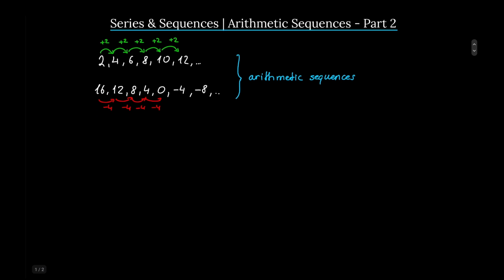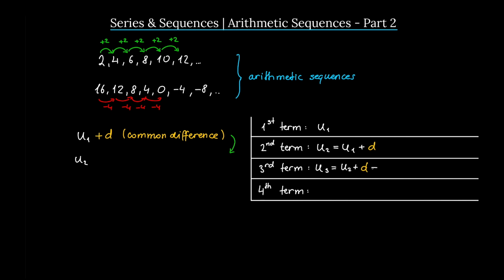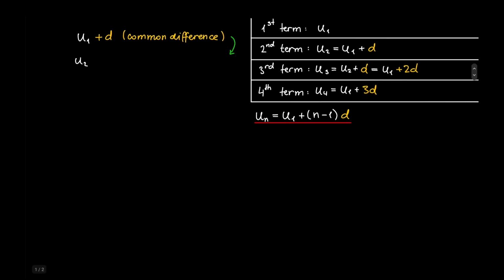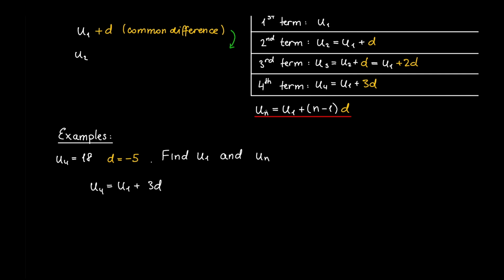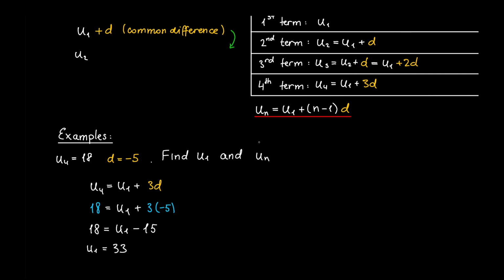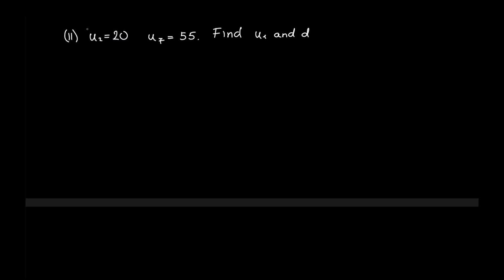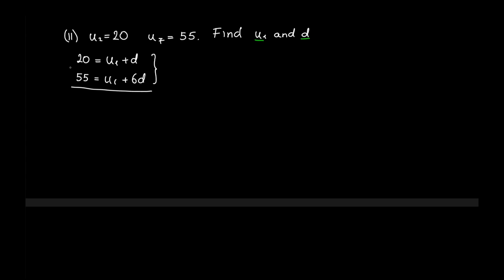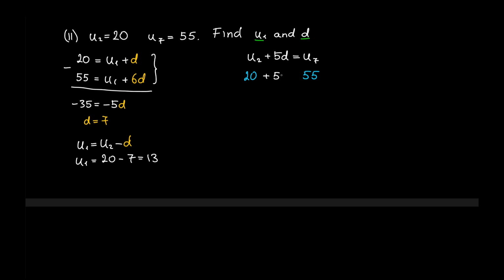Arithmetic Sequences | Series & Sequences 2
If you want the PDF version of this lesson

If you have any questions, concerns, or suggestions, never hesitate to mention it in the comments or write me an email at